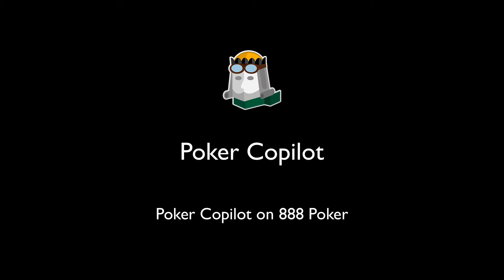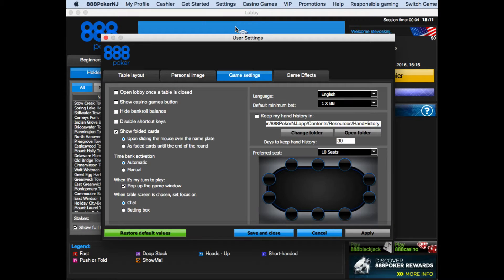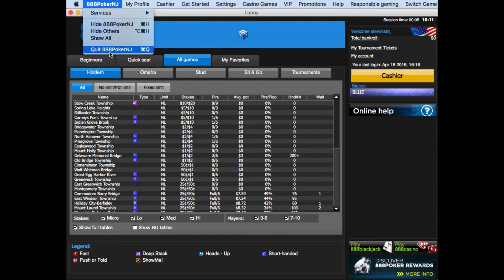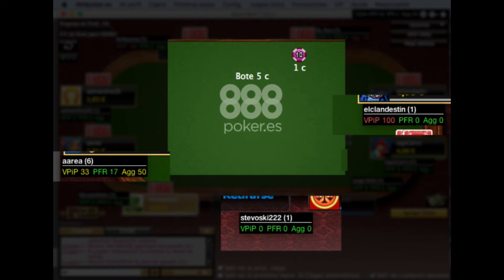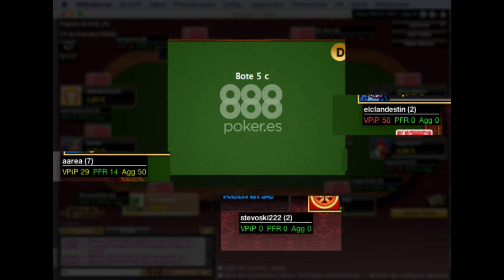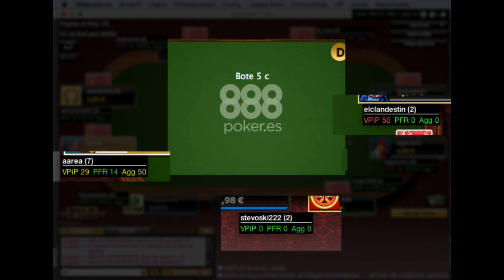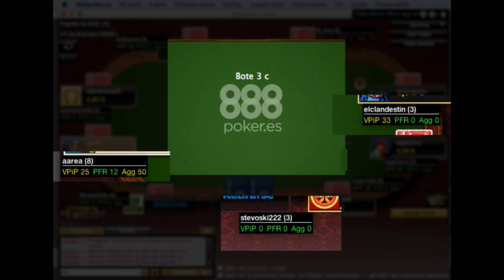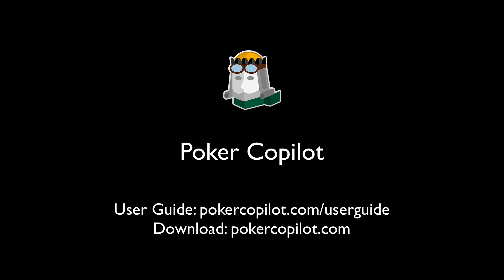888poker with Poker Copilot's HUD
Poker Copilot’s Head-up Display (HUD) in action on 888poker. See how to configure 888poker for Poker Copilot, what the HUD looks like, and how to understand it.